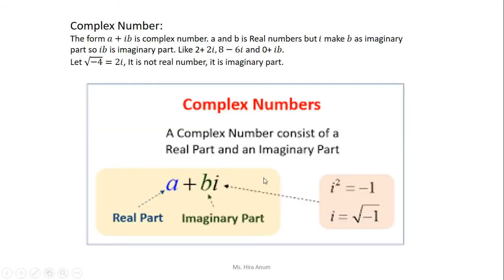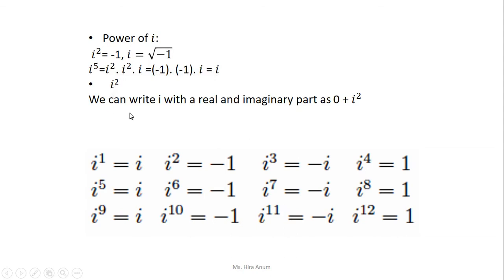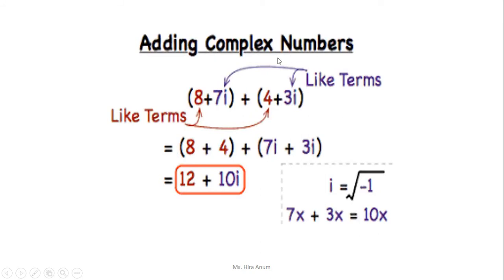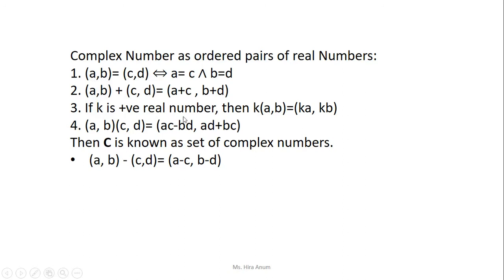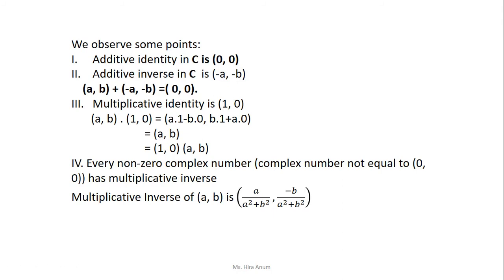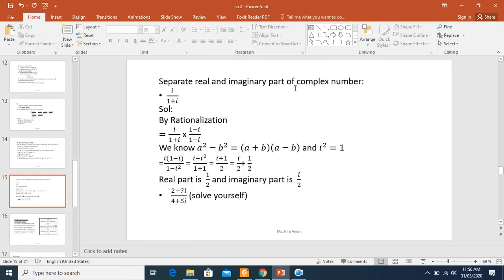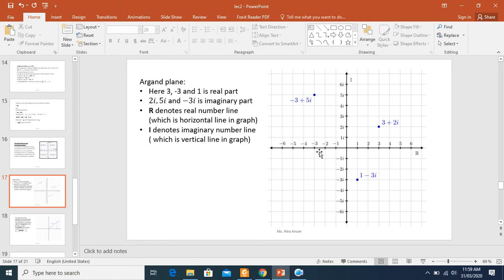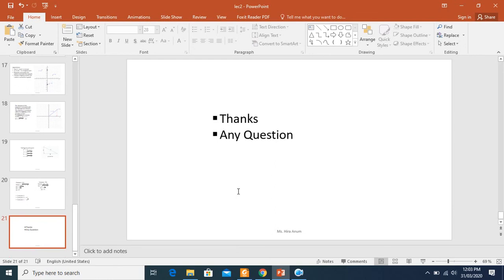lec 2: Complex Number